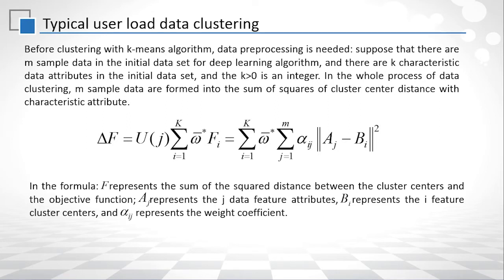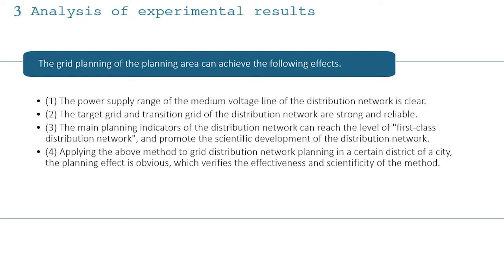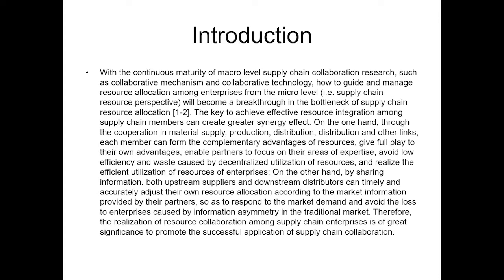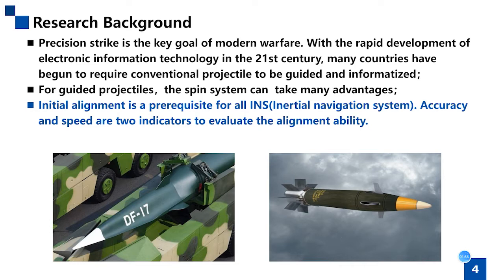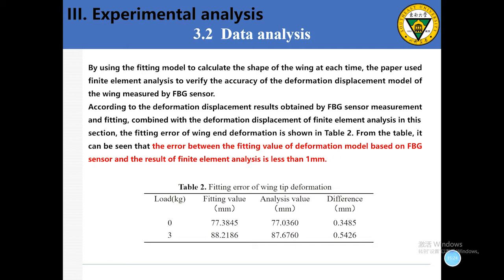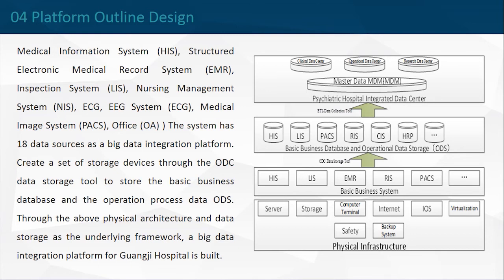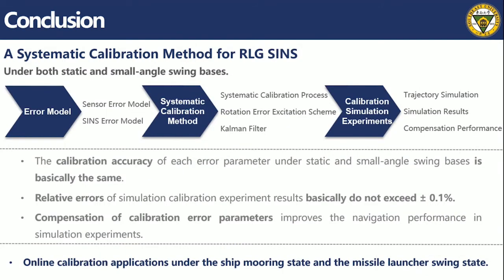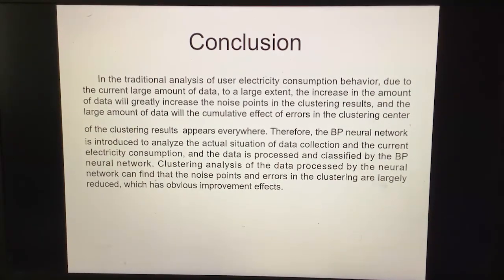EAI ICMTEL 2021, Day 2, Room 2 | 3rd Int. Conference on Multimedia Technology and Enhanced Learning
EAI ICMTEL 2021 is the 3rd EAI International Conference on Multimedia Technology and Enhanced Learning.

This is a recording of the second day of the ICMTEL 2021 conference, Room 2.

▬ SESSION C, Room 2 ▬▬▬▬▬▬▬▬▬▬▬▬▬▬▬▬▬▬▬▬▬▬▬▬▬▬▬
00:00:22 - Research on load feature extraction method of typical users based on deep learning by Zhu, Lian-huan (State Grid Hangzhou Xiaoshan Power Supply Company), Wei, Wei (State Grid Hangzhou Xiaoshan Power Supply Company), Zhu, Wei-yang (Zhejiang Zhongxin Power Engineering Construction Co., Ltd., Ding, Can-song (Zhejiang Zhongxin Power Engineering Construction Co., Ltd.), Shen, Kai (Zhejiang Zhongxin Power Engineering Construction Co., Ltd.), Fu, Guan-hua (State Grid Hangzhou Xiaoshan Power Supply Company)
00:17:16 - Research on grid planning method of distribution network based on artificial intelligence technology by Fu, Guan-hua (State Grid Hangzhou Xiaoshan Power Supply Company), Chen, Da-xing (Zhejiang Zhongxin Power Engineering Construction Co., Ltd.), Sun, Yang (Zhejiang Zhongxin Power Engineering Construction Co., Ltd.), Xia, Jia (Zhejiang Zhongxin Power Engineering Construction Co., Ltd.), Wang, Fei-feng (Zhejiang Zhongxin Power Engineering Construction Co., Ltd.), Zhu, Lian-huan (State Grid Hangzhou Xiaoshan Power Supply Company)
00:34:14 - Design of Hotel Marketing Information Management Model Based on Deep Learning by Tong, Lei (Wuhan Business University), Wang, Fen (Wuhan Aiwuyou Technology Co.Ltd)
00:44:57 - Interactive evolution model of industrial cluster and regional innovation based on LSTM by Tong, Lei (Wuhan Business University), Wang, Fen (Wuhan Aiwuyou Technology Co.Ltd)
00:56:06 - Design of supply chain resource distribution allocation model based on deep learning by Guan, Yuanyuan (College of Finance and Economics, Chongqing Chemical lndustry Vocational College); Yu, Li (College of Finance and Economics, Chongqing Chemical lndustry Vocational College
01:11:47 - Design of Intelligent Dispatching System for Logistics Distribution Vehicles Based on Transfer Learning by Yu, Li (College of Finance and Economics, Chongqing Chemical lndustry Vocational College), Guan, Yuanyuan (College of Finance and Economics, Chongqing Chemical lndustry Vocational College)

▬ Workshop Session 2.1, Room 2 ▬▬▬▬▬▬▬▬▬▬▬▬▬▬▬▬▬▬▬▬▬▬▬▬▬▬▬
01:27:33 - Air Alignment Method of Guided projectile based on INS/BDS by Shiqi, Li (Southeast University), Xiyuan, Chen (Southeast University)
01:41:51​ - Verification of deformation measurement method based on FBG sensor by Ma, Zhen (Southeast University), Chen, Xiyuan (Southeast University), Wang, Junwei (Southeast University)
01:59:29​ - Motion constraint aided underwater integrated navigation method based on improved adaptive filtering by Zhang, Siyi (Southeast University), Chen, Xiyuan (Southeast University)
02:15:05​ - Design and Implementation of Financial Management Analysis Based on Big Data Platform of Psychiatric Hospital by Su, Meiying (Suzhou Guangji Hospital), Xinlei, Chen (Suzhou Guangji Hospital)
02:27:17​ - Design of an interactive LiDAR-vision integrated navigation system by Feng, Jidong (University of Jinan), Ma, Wanfeng (School of Electrical Engineering, University of Jinan), Liu, Tongqian (University of Jinan), Xu, Yuan (University of Jinan)

▬ Workshop Session 2.2, Room 2 ▬▬▬▬▬▬▬▬▬▬▬▬▬▬▬▬▬▬▬▬▬▬▬▬▬▬▬
02:38:49​ - High-Precision Calibration and Error Estimation of RLG SINS by Geng, Yikun (School of Instrument Science and Engineering, Southeast University, China), Chen, Xiyuan (School of Instrument Science and Engineering, Southeast University, China)
02:57:19 - PD controller of a lower limb exoskeleton robot based on sliding mode RBF neural network by Wang, Aihui (Zhongyuan University of Technology), Li, Wei (Zhongyuan University of Technology), Yu, Jun (Zhongyuan University of Technology)
03:15:12 - Research on Residential Power Consumption Behavior Based on Typical Load Pattern by Mao, Anmeng (University of Jinan), Qiao, Jia (University of Jinan), Zhang, Yong (University of Jinan)